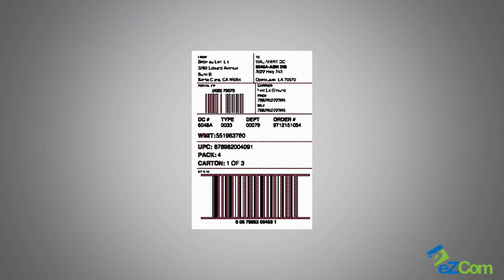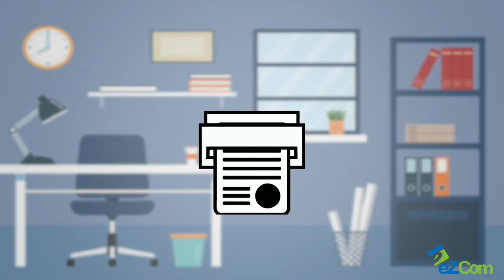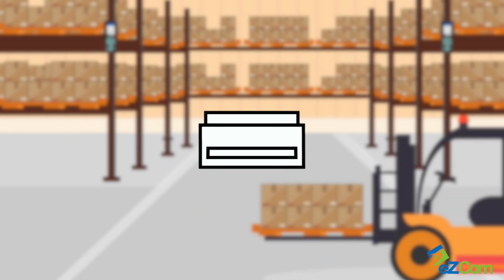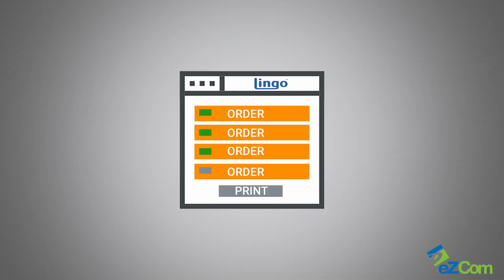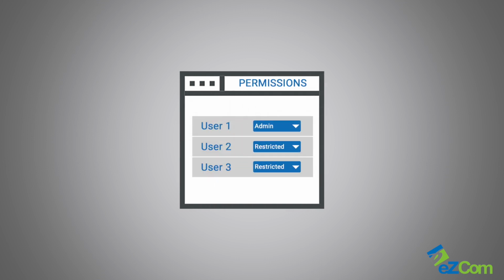eZCom Shipping Connector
In this omnichannel world — EDI, online marketplaces, eCommerce stores — managing shipments is more complex than ever before. Our Lingo software makes the entire process more efficient. It lets you connect directly to FedEx, UPS, USPS, endicia, stamps.com, and OnTrac. You can process shipments in batch and print labels wherever you need them — at your offices or at a warehouse on the other side of the country. You’ll save hours of time, reduce costs, and enhance relationships with your customers.

to learn more!